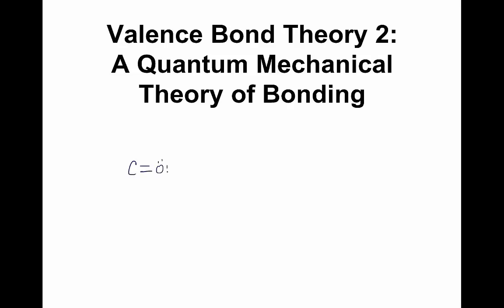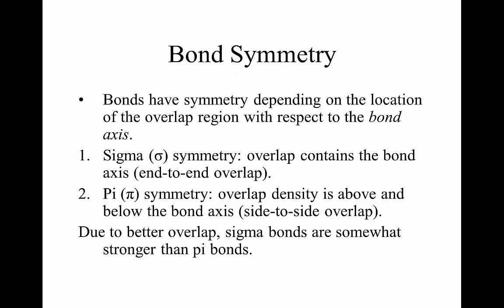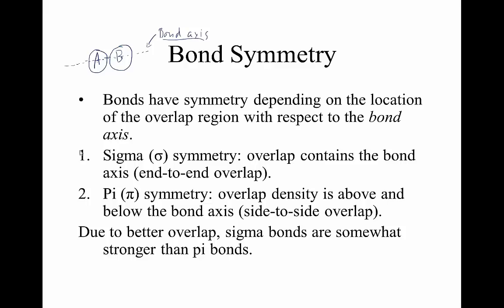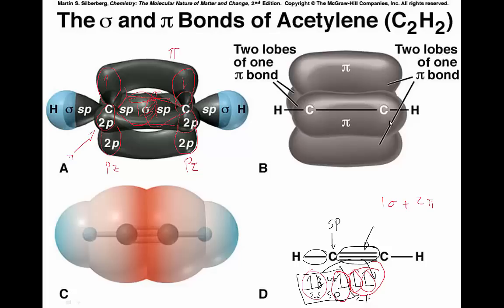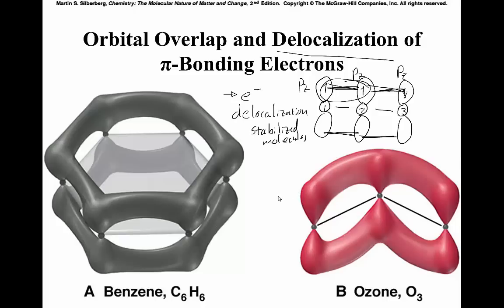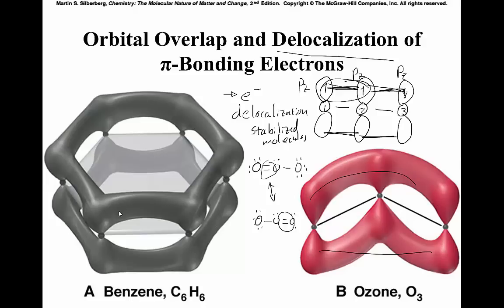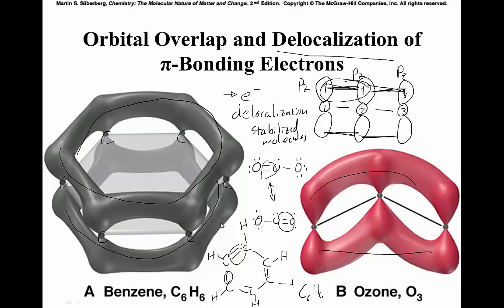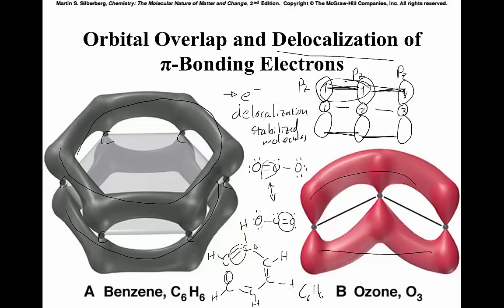ValenceBondTheoryPart2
Valence Bond Theory treatment of double and triple bonds. Includes discussion of sigma and pi bonds.